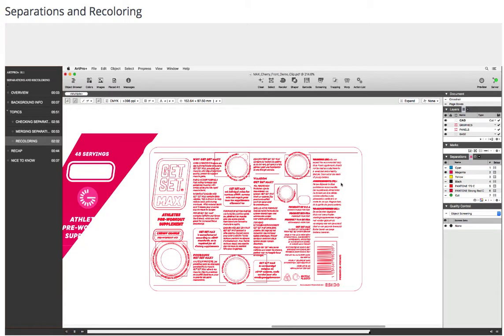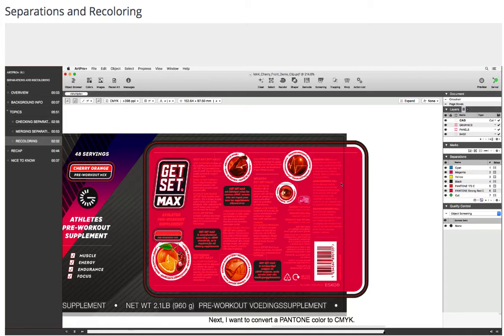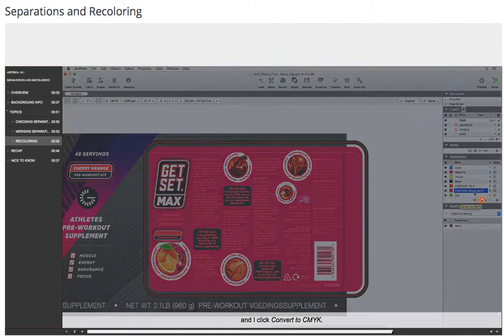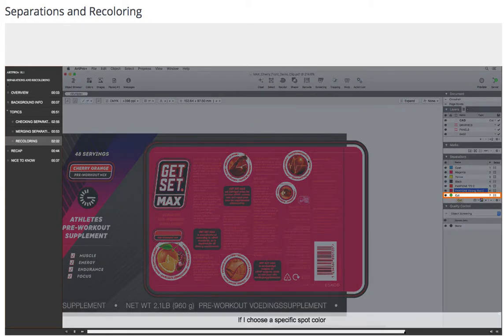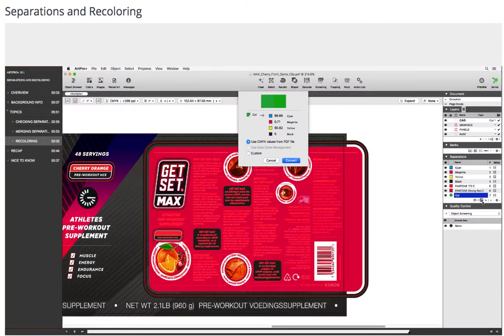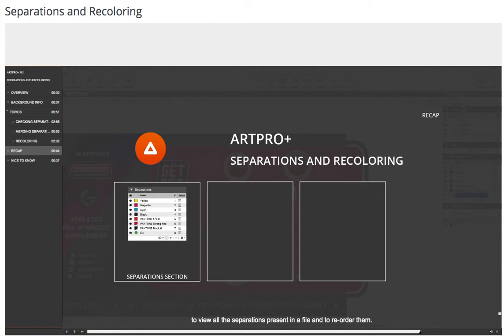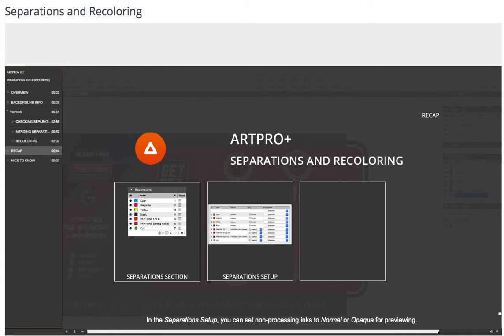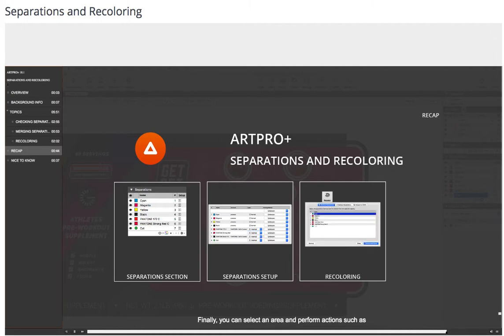ARTPRO+ video color separation3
E-LEARNING ESKO: ARTPRO+18.0.1 Color Separation.